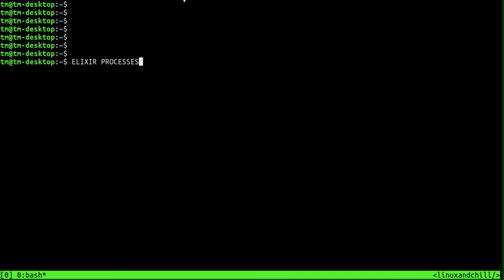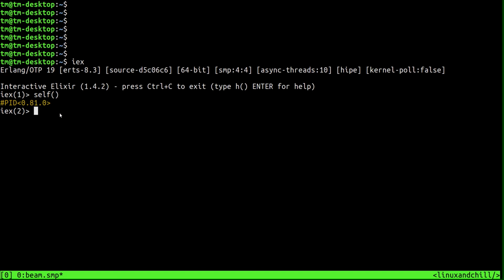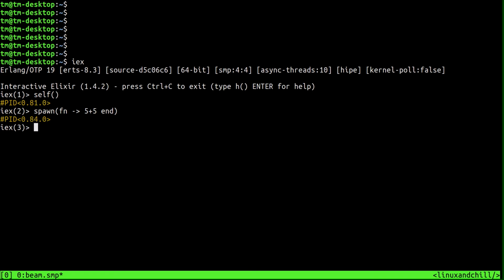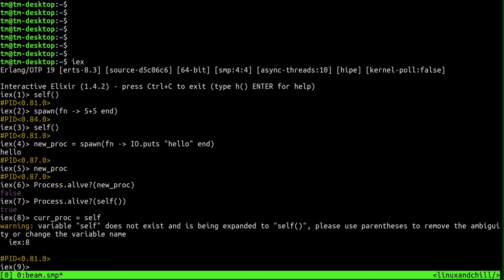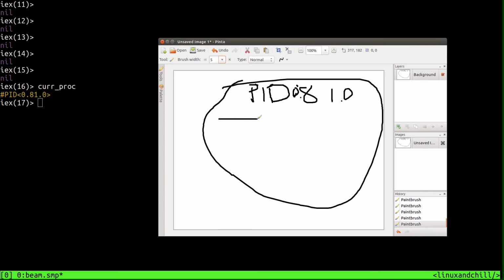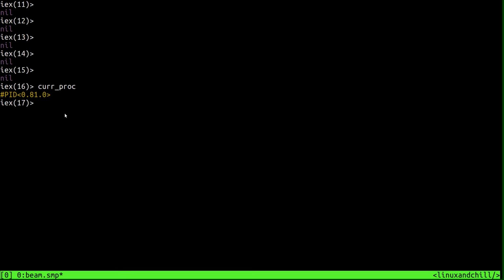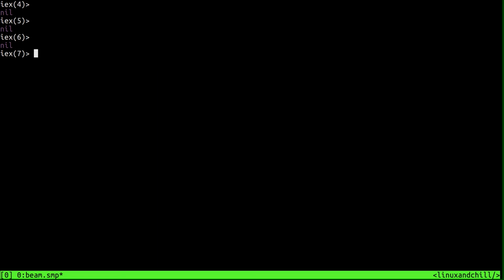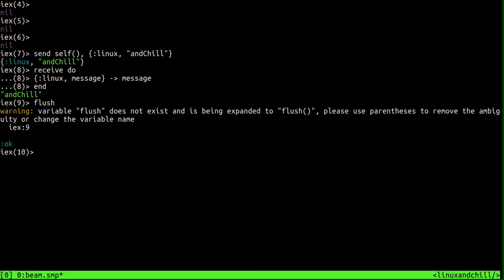Elixir Processes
processes and msg passing in elixir